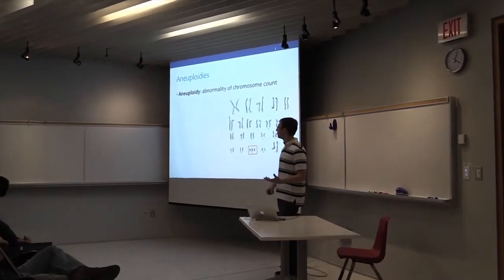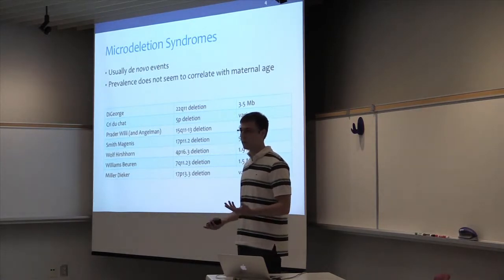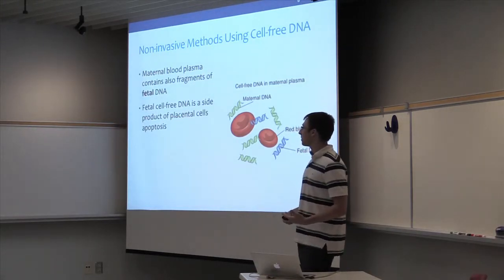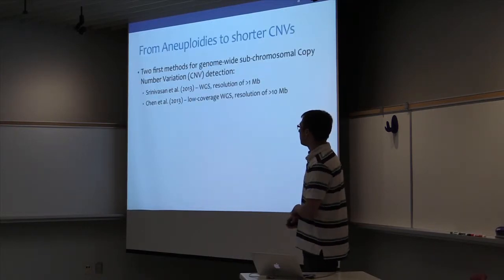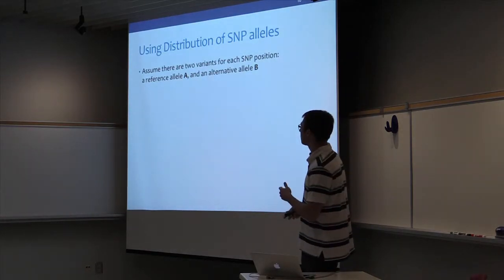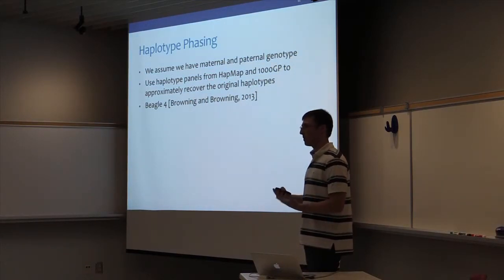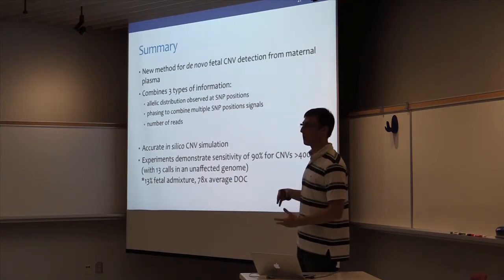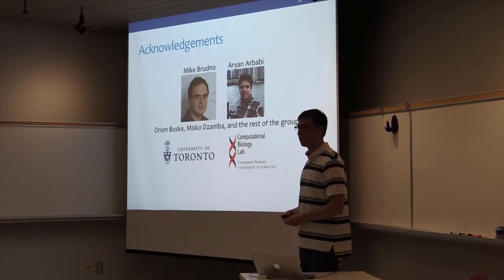Ladislav Rampasek - TorBUG Talk - Oct 29 2014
Ladislav Rampasek talks about Probabilistic Method for Detecting Copy Number Variation in a Fetal Genome Using Maternal Plasma Sequencing.